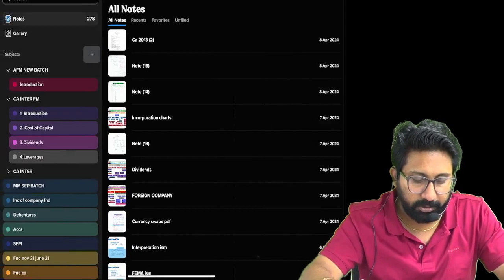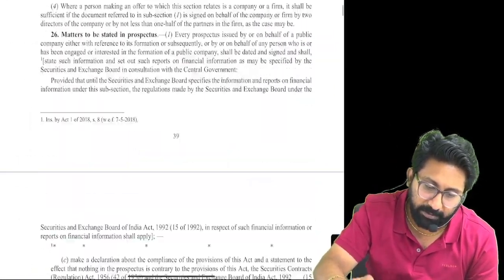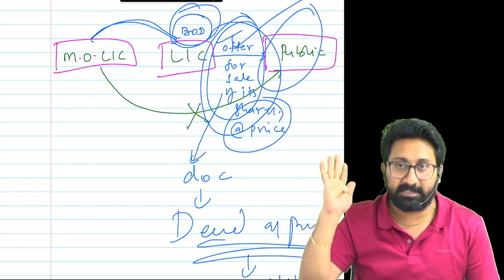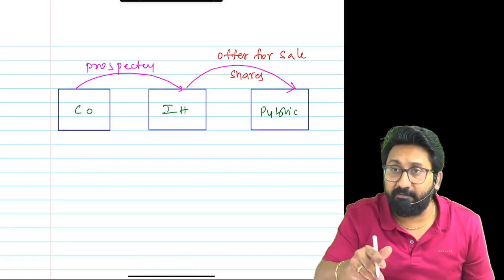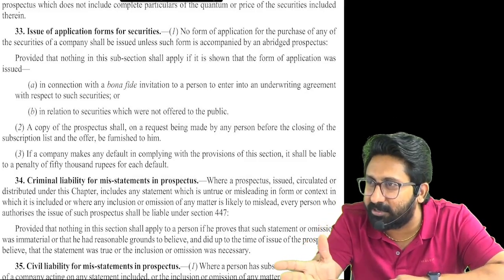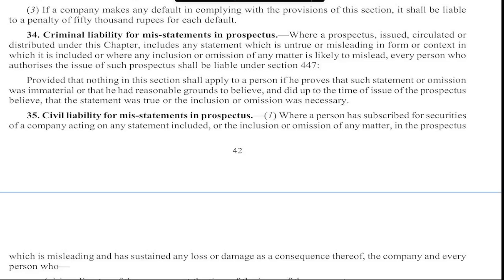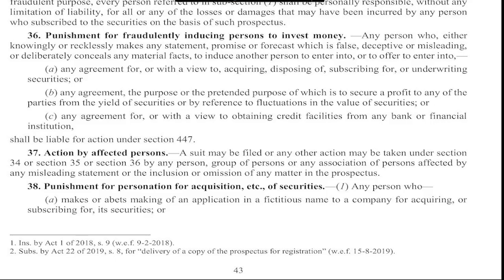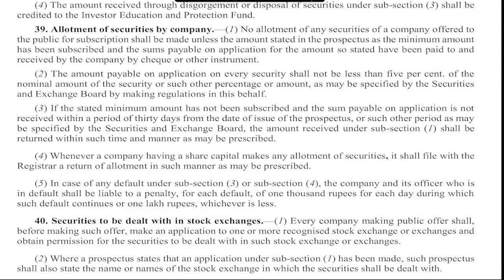PROSPECTUS REVISION - CA INTER MAY 24